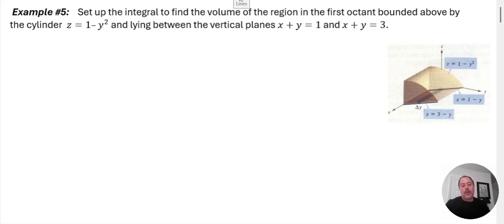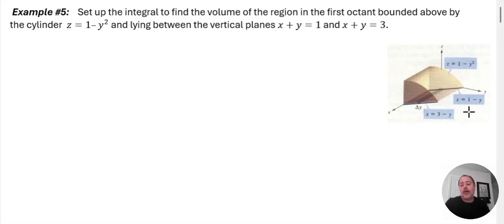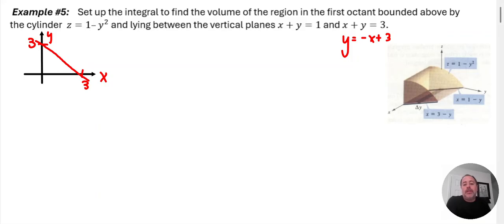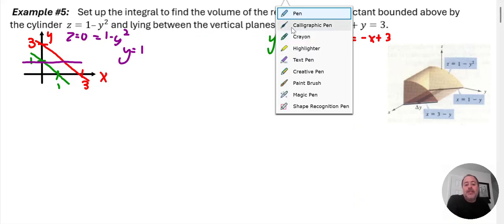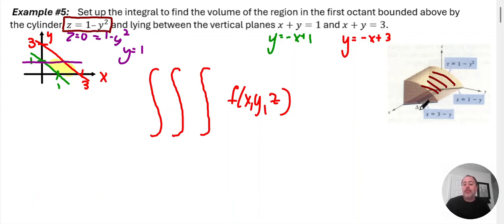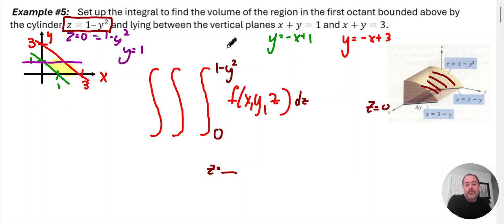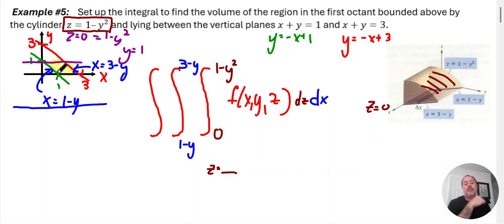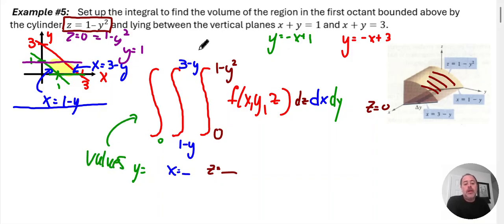MV Lesson 20 Triple Integrals Example #5